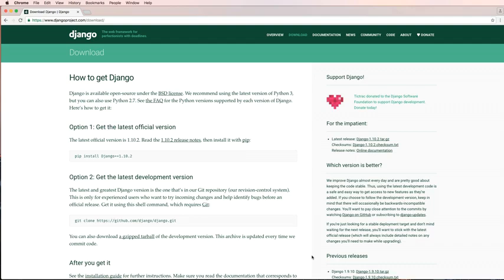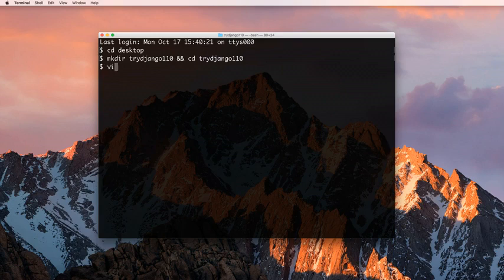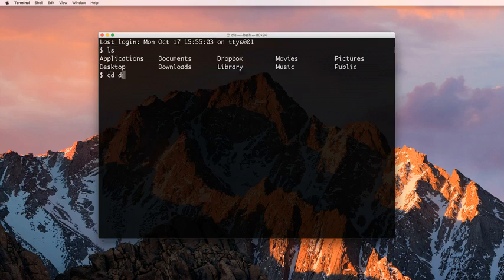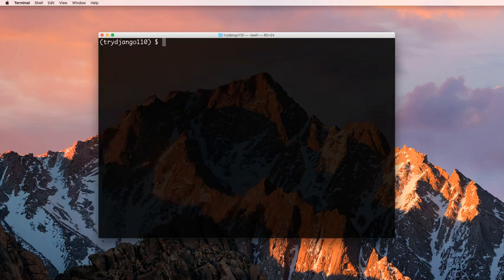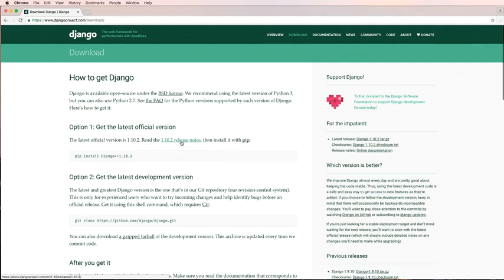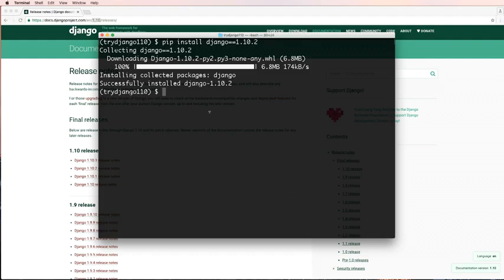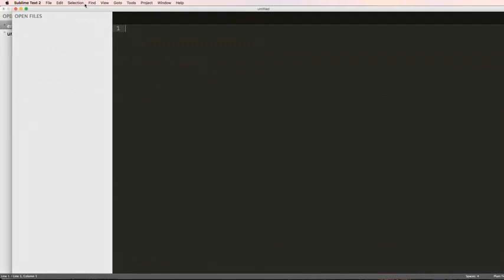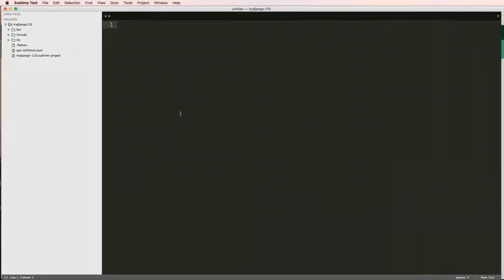Try Django 1.10 | Create a URL Shortening Service : Virtualenv & Django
Try Django 1.10 | Create a URL Shortening Service
Django is a powerful web framework that makes it easy to build web applications it's why it's the #1 Python library